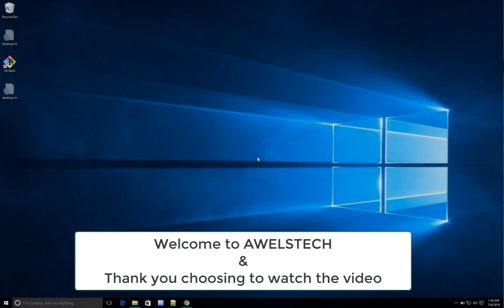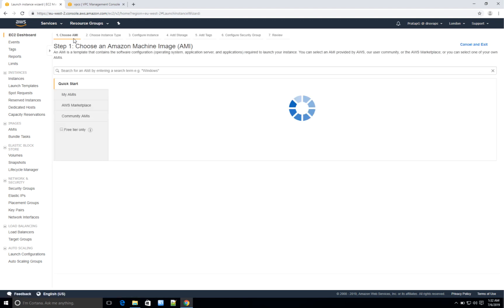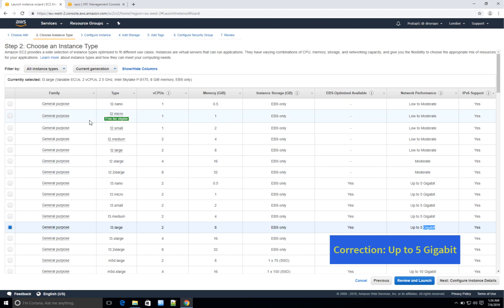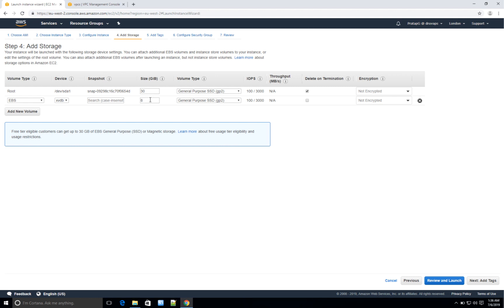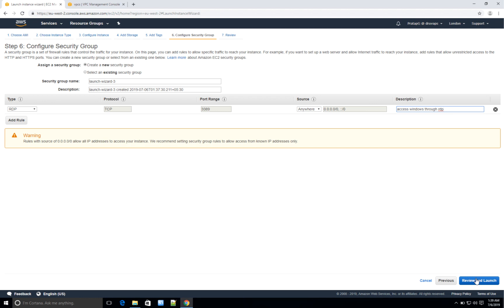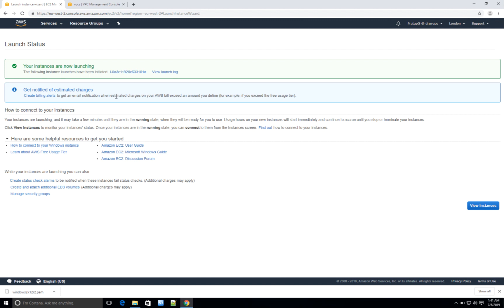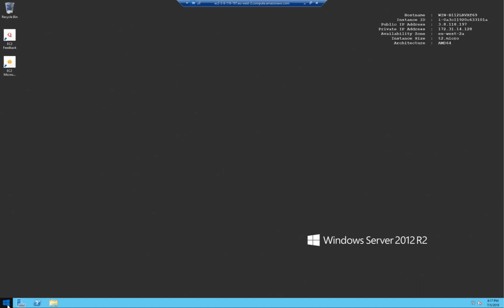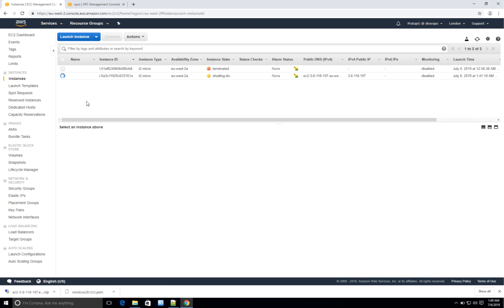Create and Connect Windows EC2 on AWS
Hello Friends,

Welcome back to AWELSTECH. I've tried to create this very basic and short video on AWS EC2.

This video talks about how to create ec2 instances, what type to choose, network settings, rdp rule and how to terminate and stop the instance.

Hope you find this helpful. let me know if you have any questions. Please put them in comment and I will try to answer them as soon as possible.